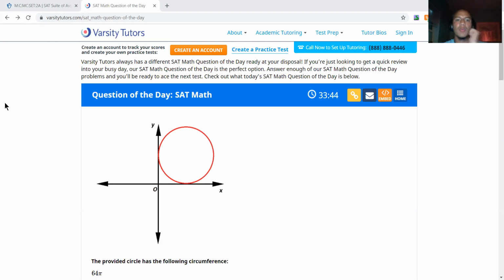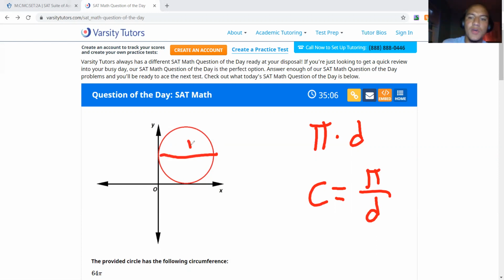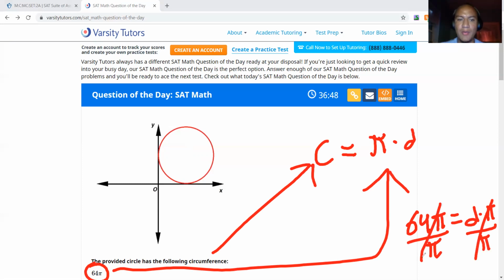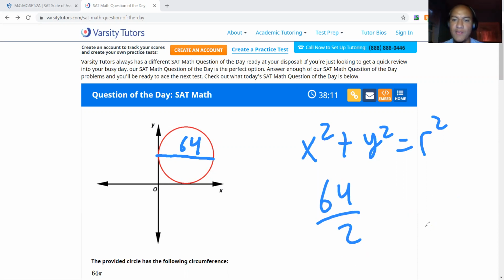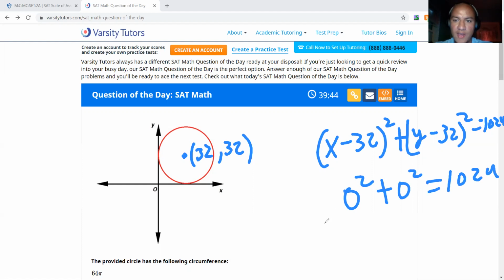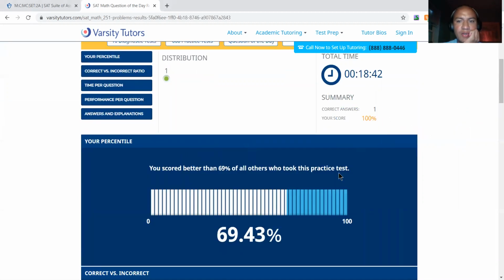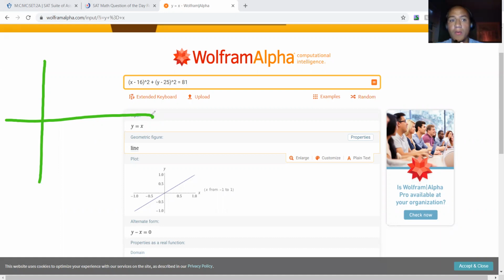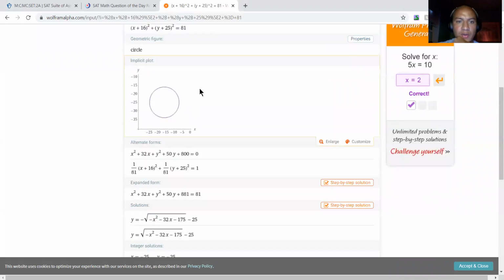|| BREAKING DOWN THE SAT MATH || Circles, Diameters and Formulas on the Cartesian Plane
This is more of an Algebra 2 problem, as it is more commonly found in such textbooks.

However, it's still easy to understand with basic geometry!